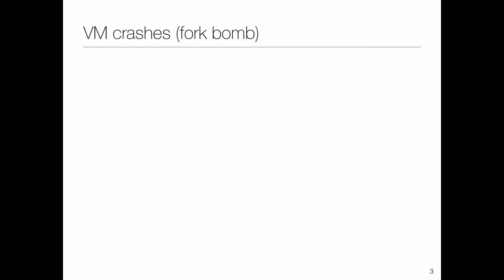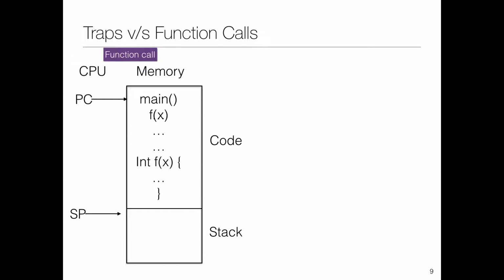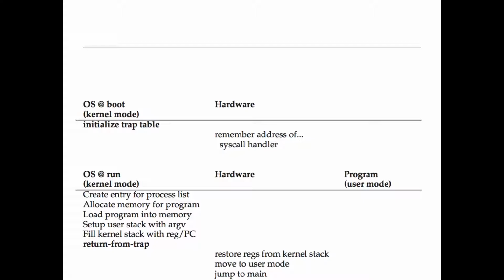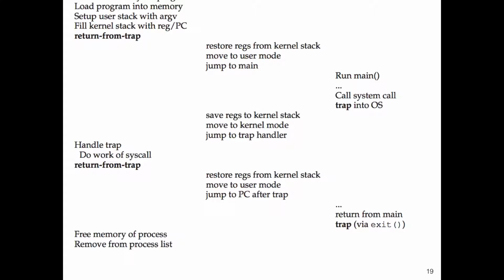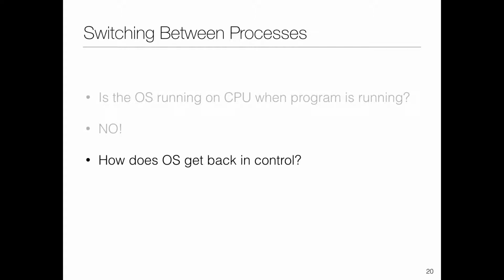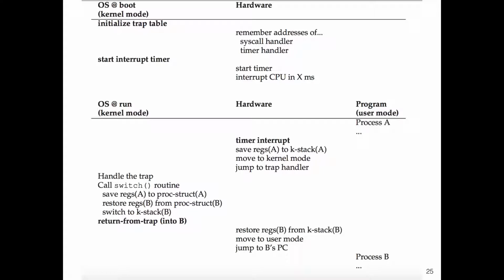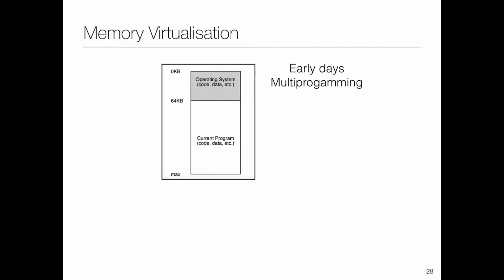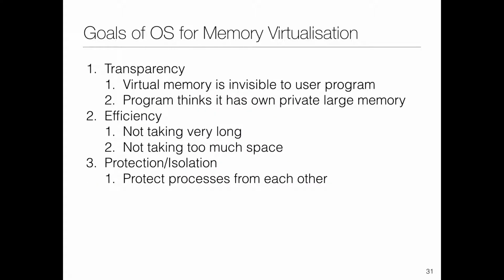Lecture 8: Limited Direct Execution + Memory Virtualisation Introduction